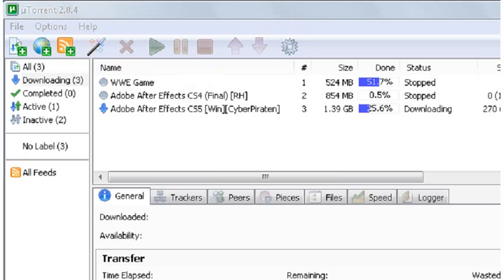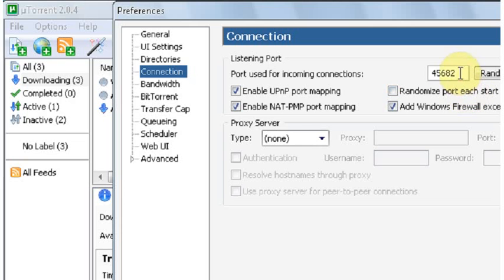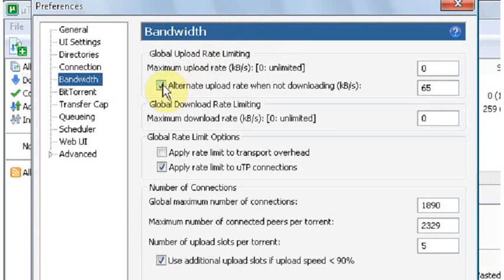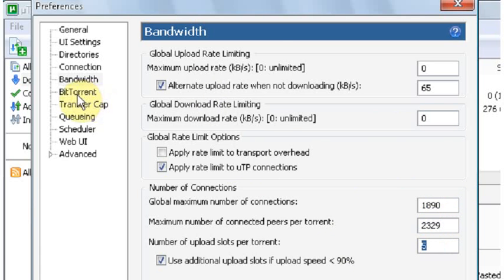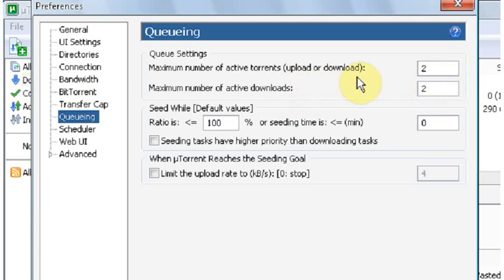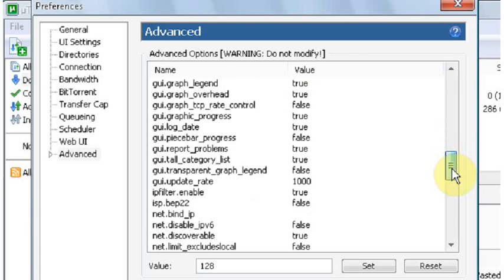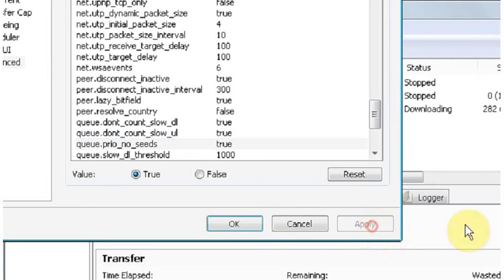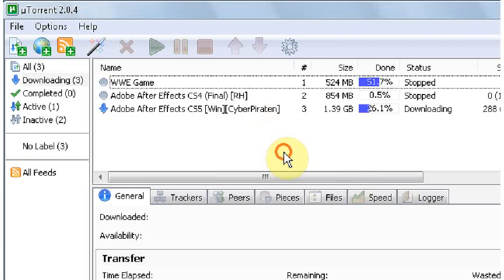How to speed up your Utorrent for all versions.(100 % working)